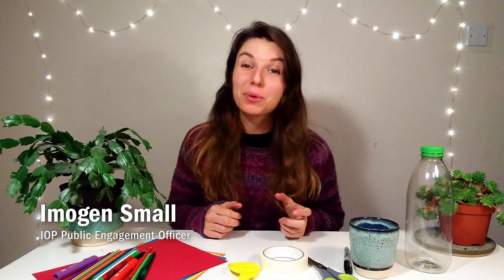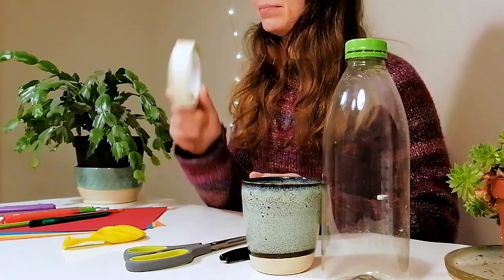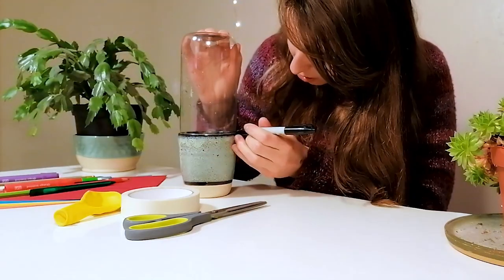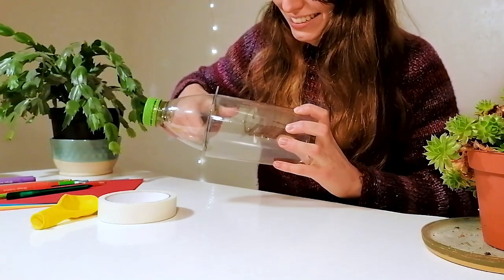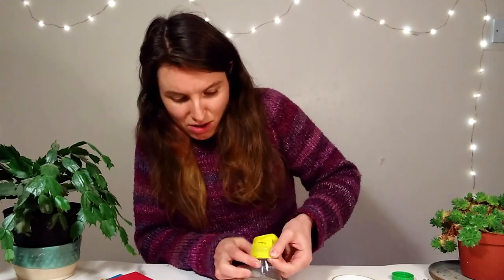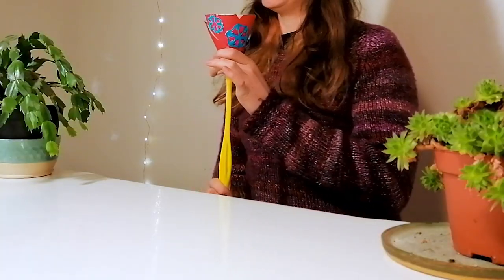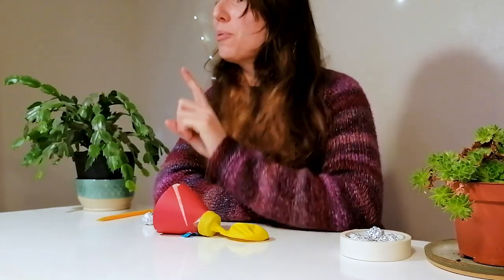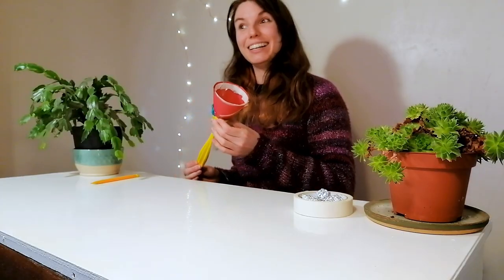Do Try This at Home episode 14: Snowball slingshot